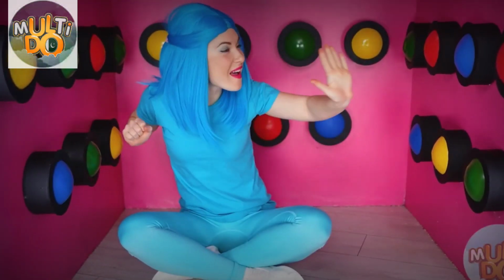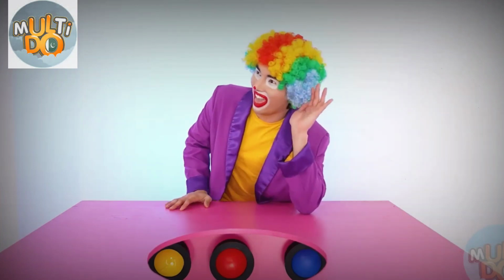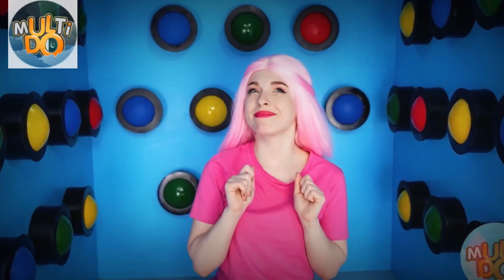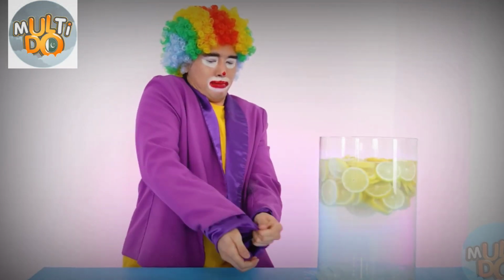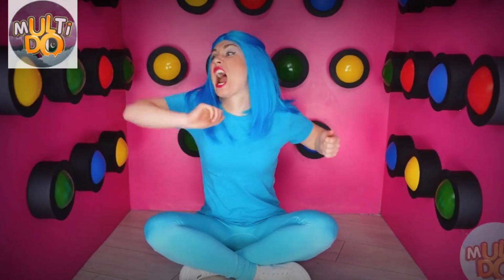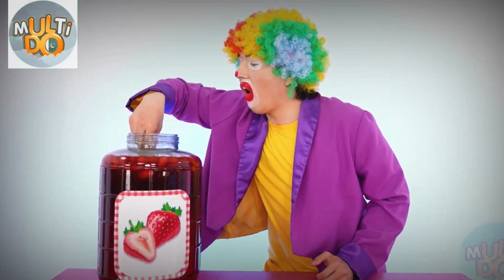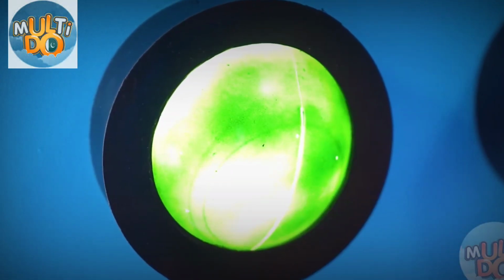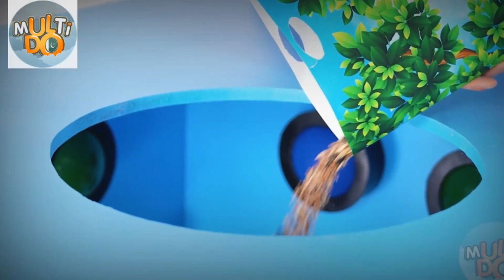1000 Mystery Buttons Challenge #3 | Urdu/Eng 1000 layers challenge # multi do# challenge# food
اگر ہم میں سے ہر ایک کو اپنی زندگی کو توقف پر ڈالنے کا موقع ملے تو کیا ہوگا؟ ناقابل یقین حد تک دلچسپ اور بہت مزہ کچھ! ہمارا چیلنج اس بات کو یقینی بنانے میں مدد کرے گا! چلو!

اسے اپنے بہن بھائیوں اور دوستوں کے ساتھ ضرور شیئر کریں! اور اس طرح کی مزید زبردست ویڈیوز کے لیے ہمارے یوٹیوب پیج کو سبسکرائب کرنا نہ بھولیں، ملٹی ڈی او فوڈ!